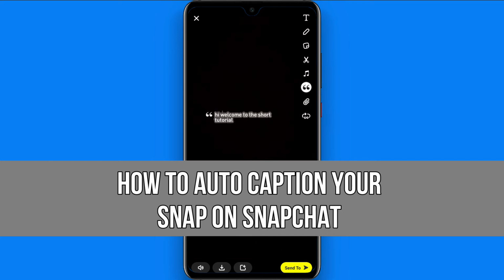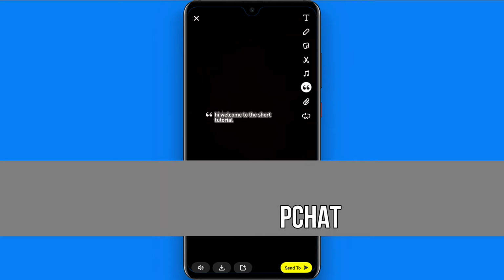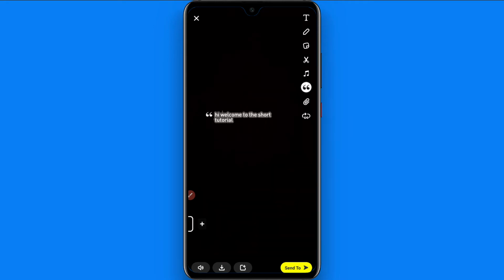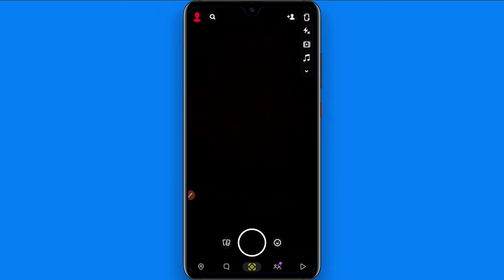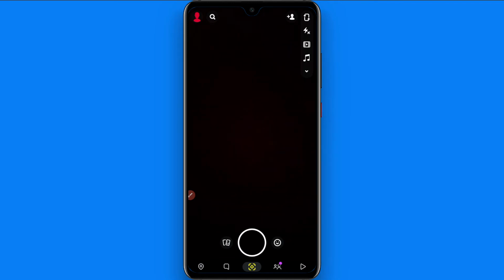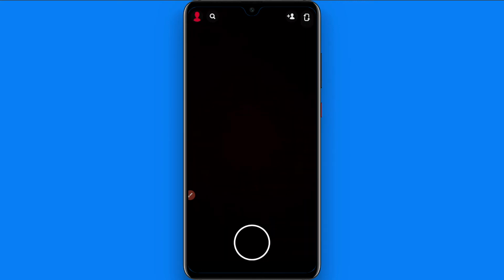How to auto caption your snap on snapchat (New Feature) !!